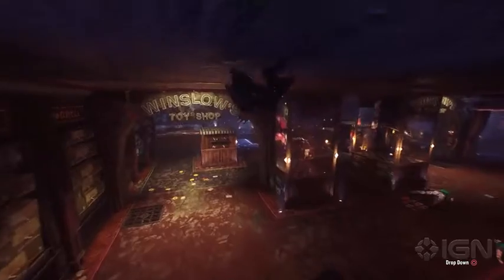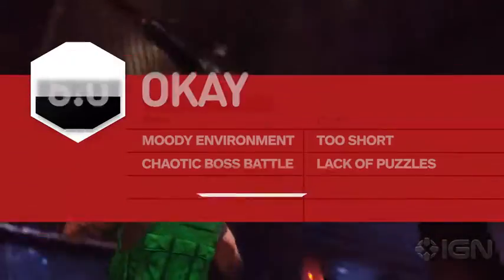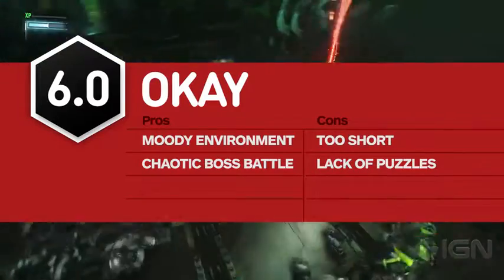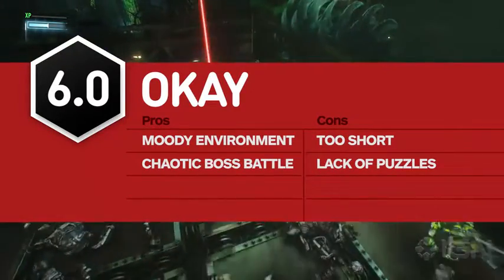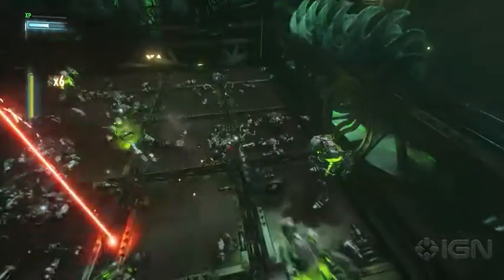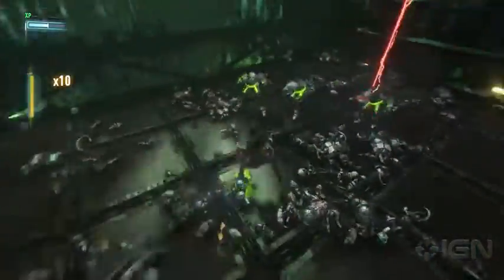Batman Arkham Knight Catwoman #039;s Revenge DLC Review IGN Video